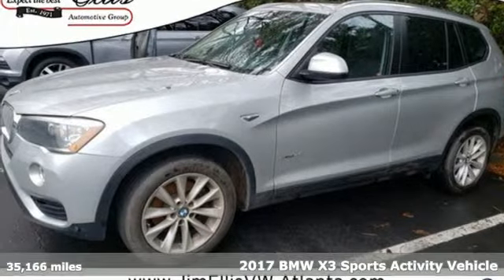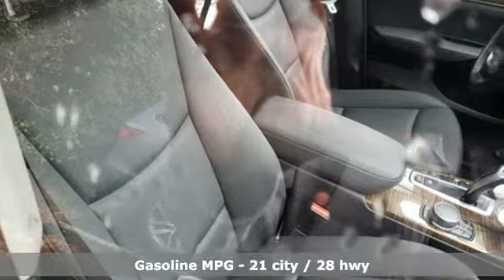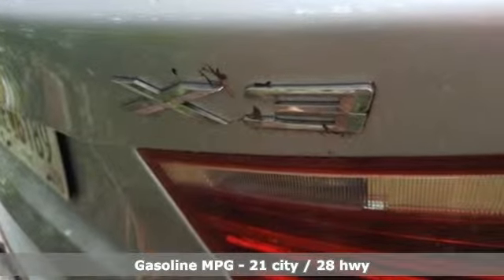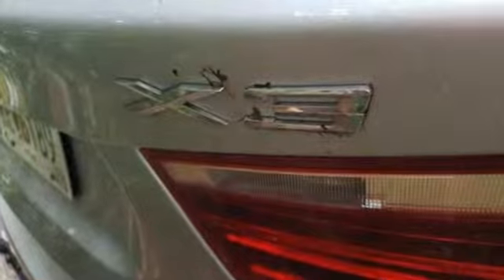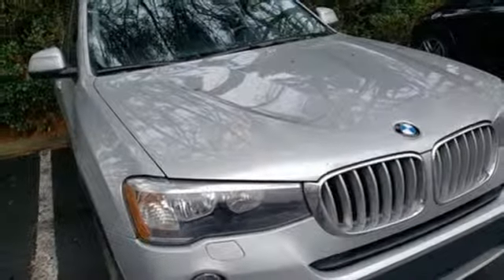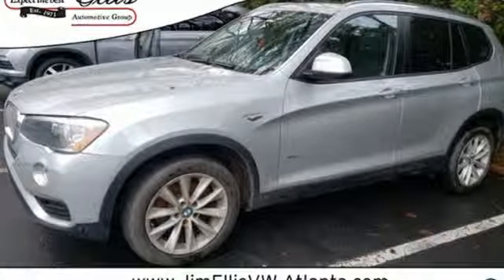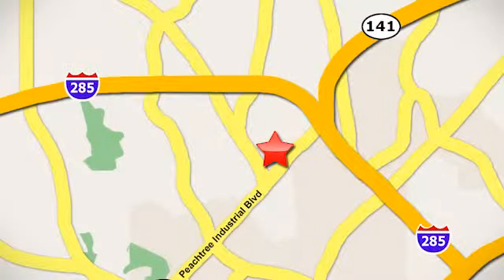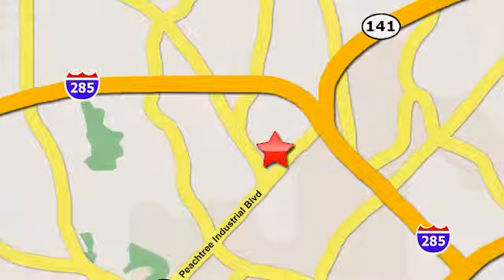Used 2017 BMW X3 Atlanta Alpharetta, GA STKT15133 - SOLD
Year: 2017
Make: BMW
Model: X3
Trim: xDrive28i
Engine: 2.0L I4 TwinPower Turbo
Transmission: 8-Speed Automatic
Color: Silver
Interior: Black
Mileage: 35166
Stock #: STKT15133
VIN: 5UXWX9C59H0T15133
Priced below KBB Fair Purchase Price! Clean CARFAX. X3 xDrive28i CARFAX One-Owner.brbr8-Speed Automatic. 21/28 City/Highway MPG

Address:
5901 Peachtree Industry Boulevard